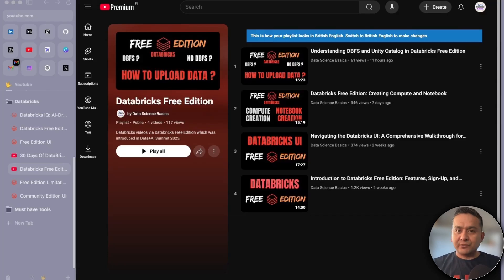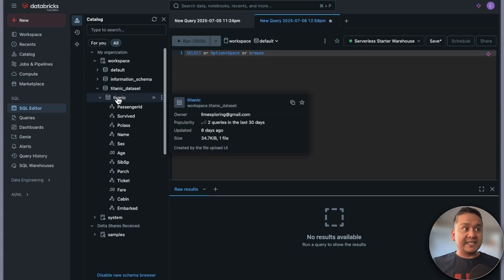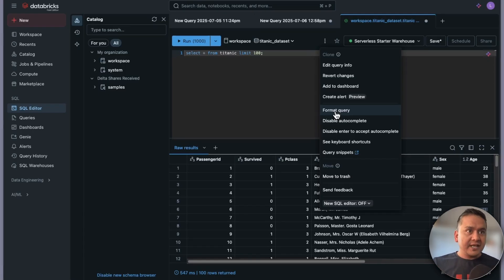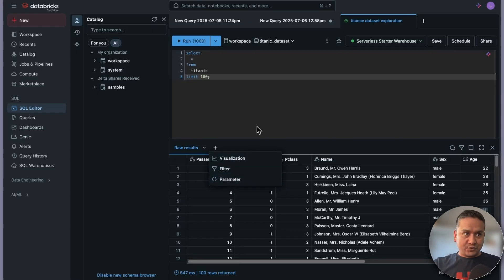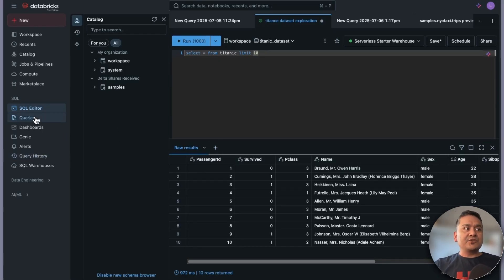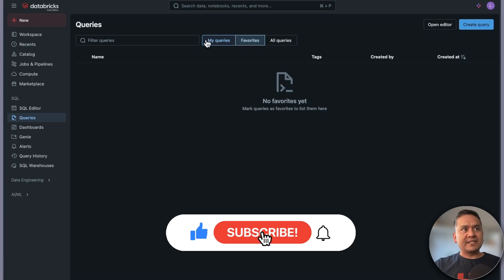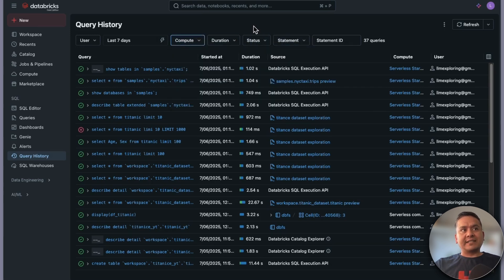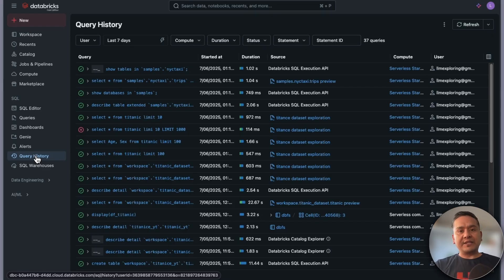Exploring SQL Editor, Queries and Query History in Databricks Free Edition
In this fifth video of the Databricks Free Edition series, Lets go through the SQL functionality within Databricks, covering the SQL Editor, query saving, query history, and various features that simplify SQL query management. You will get to learn how to navigate Databricks' SQL tools, format queries, save them for future use, and understand the hierarchy within Unity Catalog. I will also demonstrates how to utilize features such as query scheduling, sharing, and visualization to enhance their data science workflows.

00:00 Introduction to Databricks Free Edition Series
00:33 Introduction to SQL in Databricks
01:02 Navigating the SQL Editor
01:26 Using the Catalog and Hierarchy
02:11 Running and Saving SQL Queries
04:02 Advanced SQL Editor Features
05:30 Scheduling and Sharing Queries
11:33 Exploring Query History
15:05 Conclusion and Next Steps